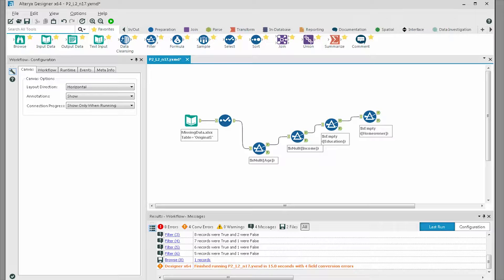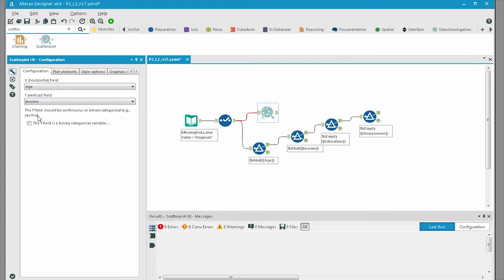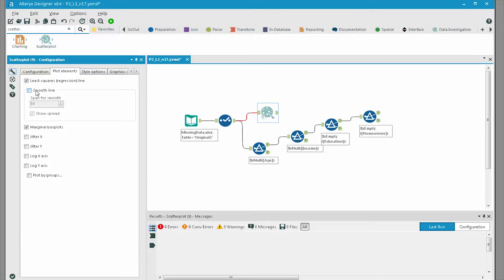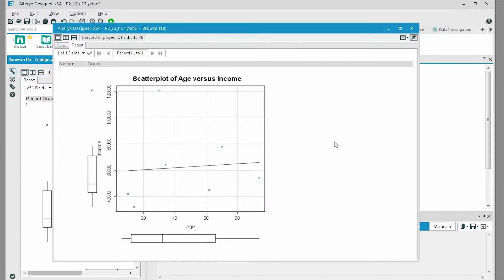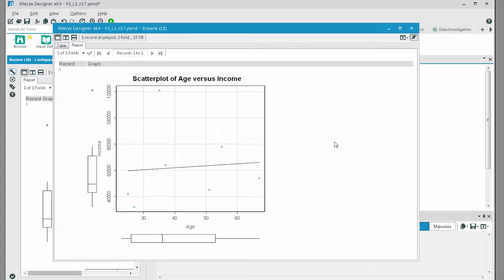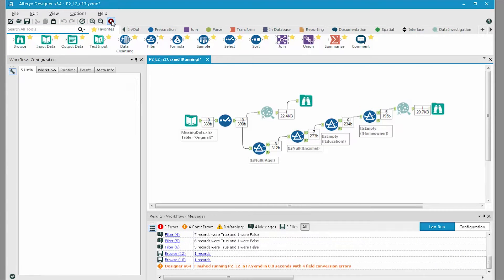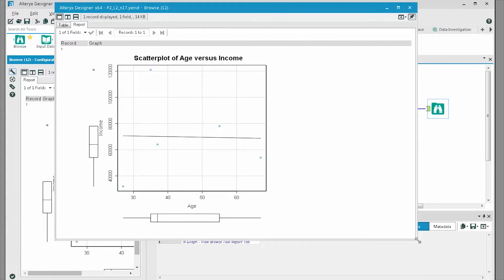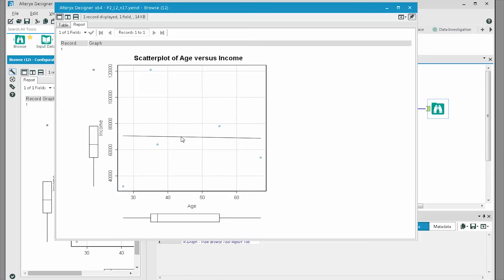Effect of Deletion on Model